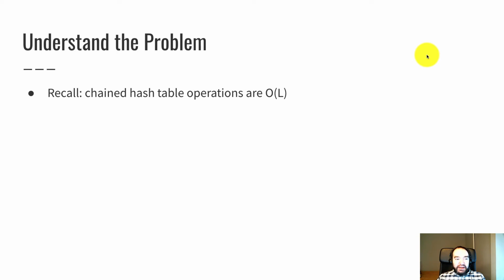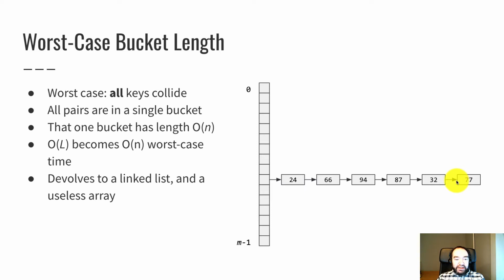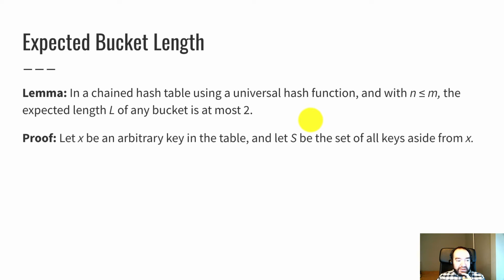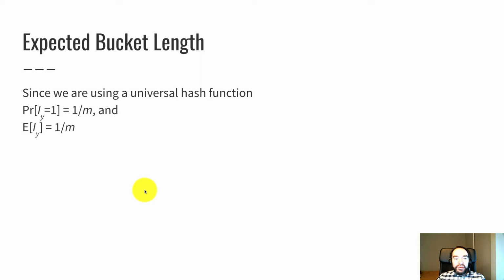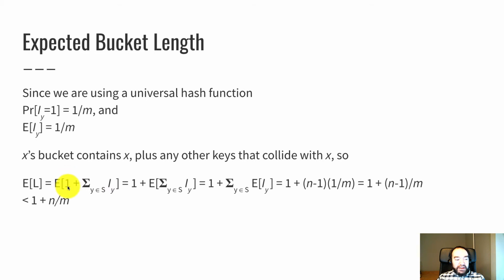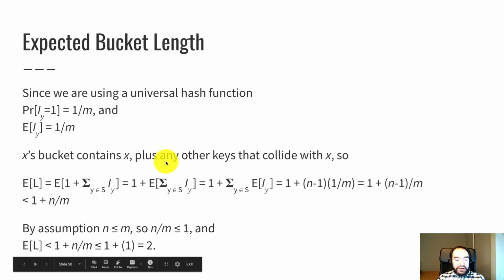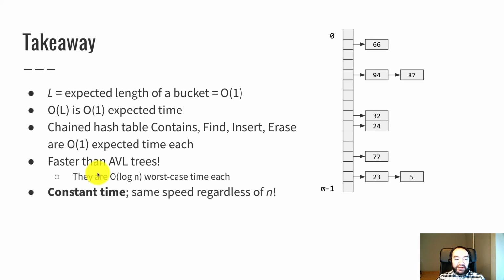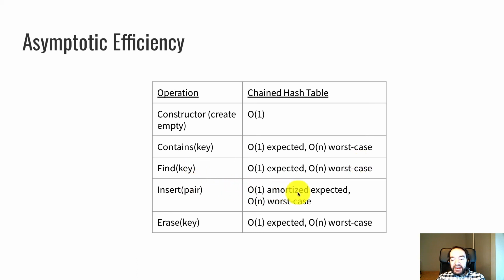Chained Hash Table: Analysis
An asymptotic analysis of the Chained Hash Table operations.